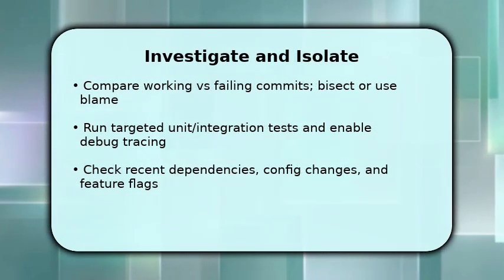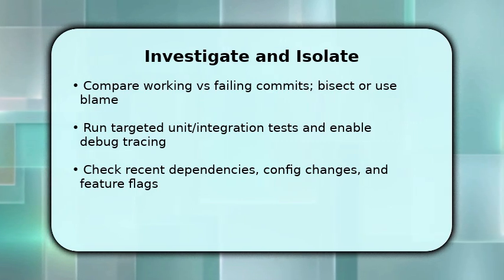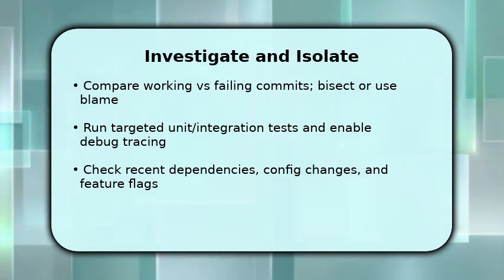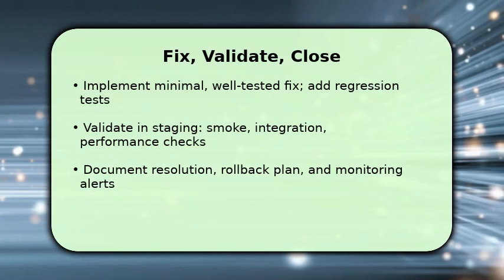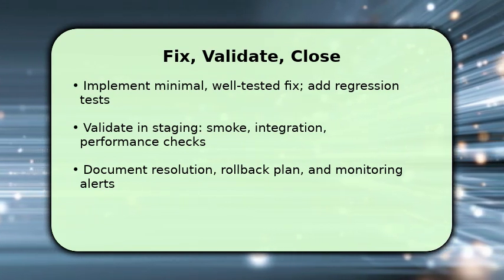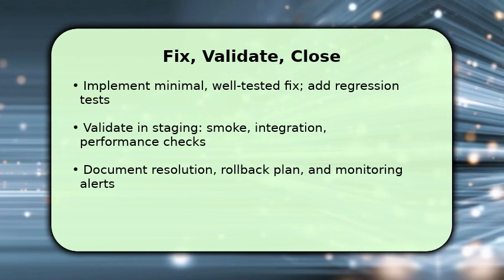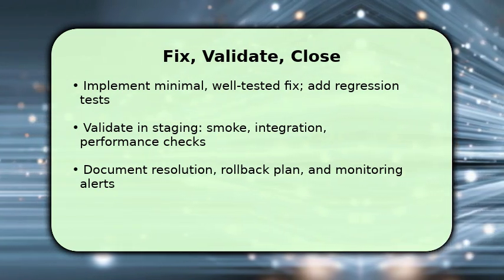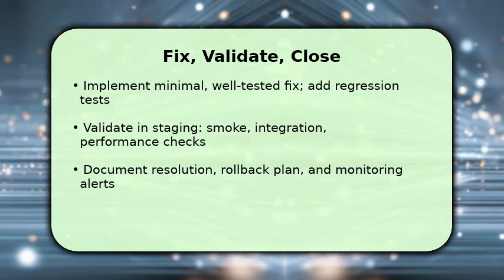How to Solve Bug Report (full Guide)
How to Solve Bug Report (full Guide) | 🔒 Surfshark VPN Deal — Stay private and secure. $1.99/mo + 3 Months Free ▸

Dive into the comprehensive guide on how to effectively solve bug reports. This video tutorial will equip you with step-bythy techniques, from identifying issues in code to communicating them clearly and implementing fixes efficiently.

solve bug report, debugging process, identify software bugs, communicate issue effectively, implement fix for bug, software troubleshooting guide, error resolution techniques, bug reporting best practices